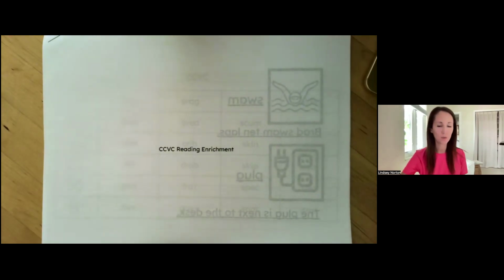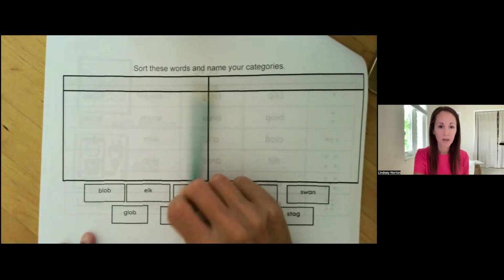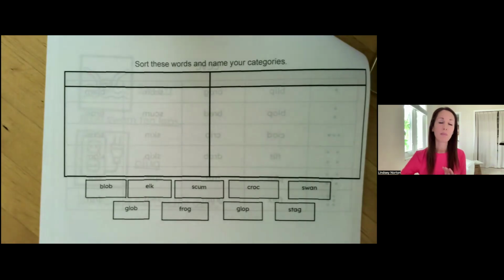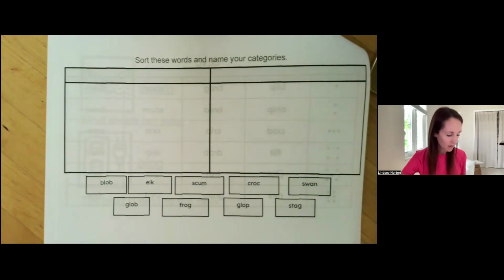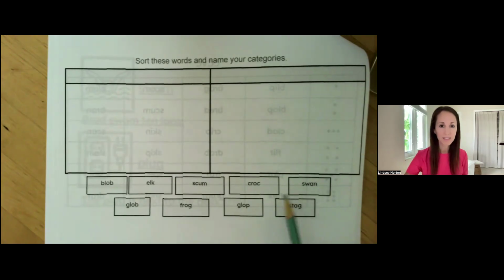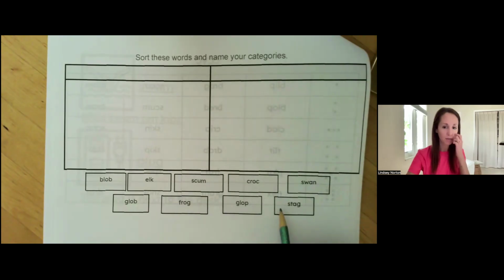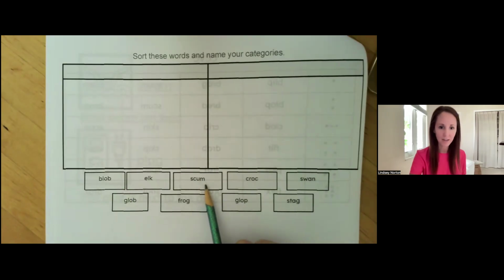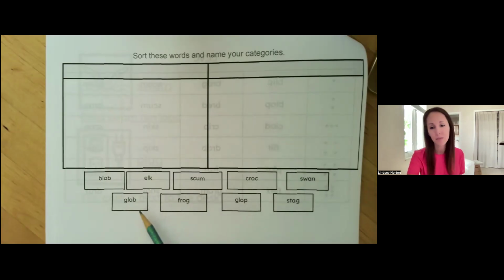Reading Enrichment Word Sorting